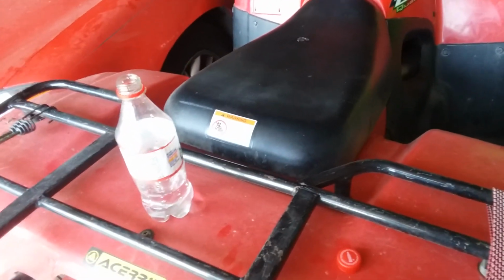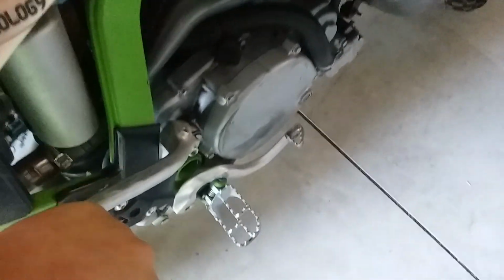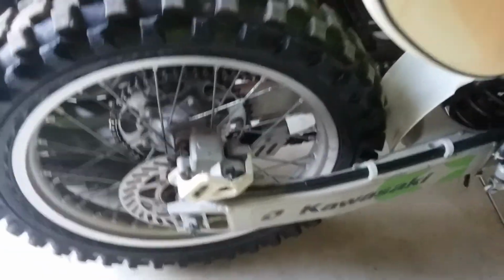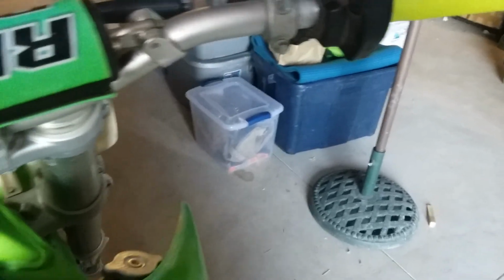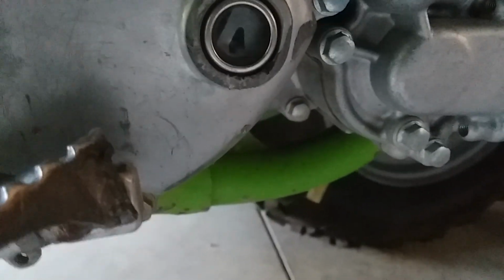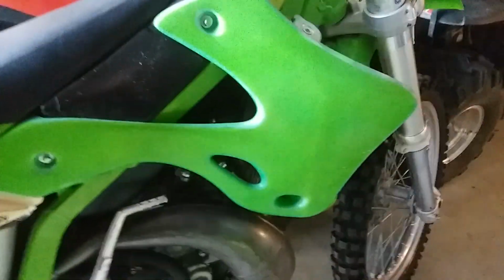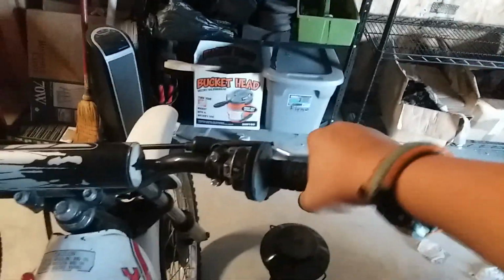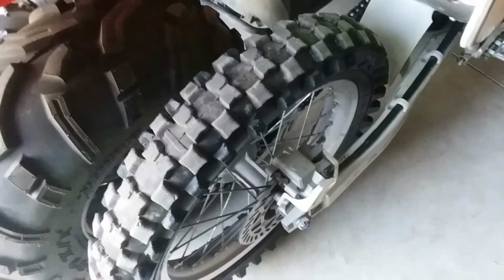Kawasaki kx250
my new bike scares the s**t out out of me
2000 Kawasaki kx250 this thing ripps
TRbeadlocks.com